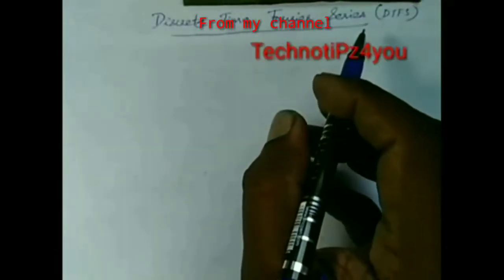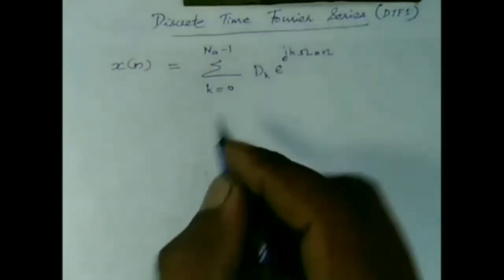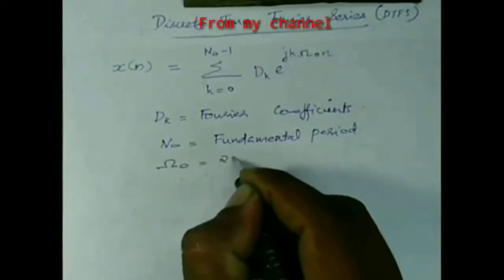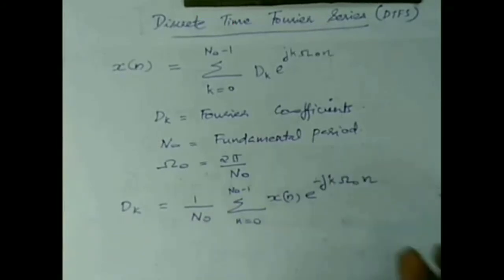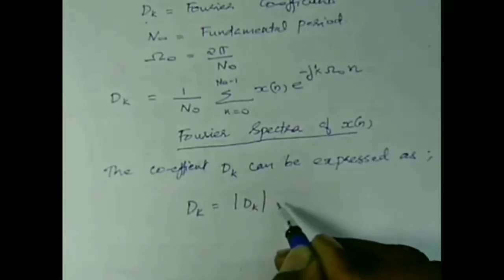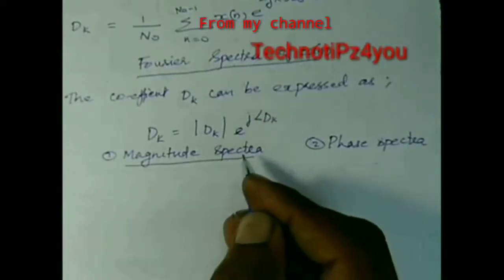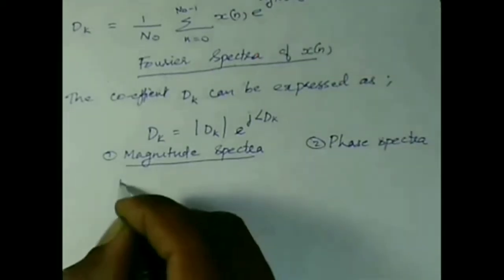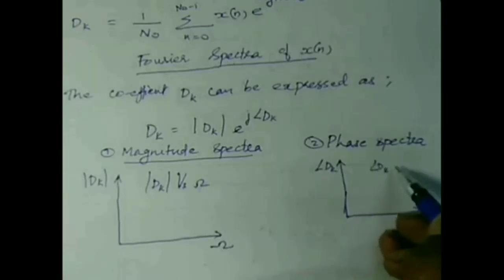Discrete Time Fourier Series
Explanation for Discrete Time Fourier Series